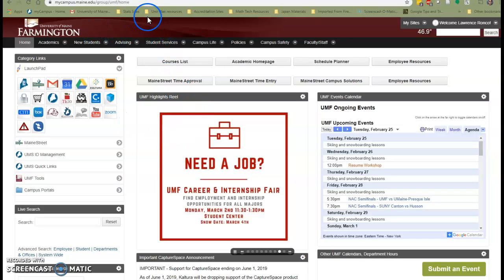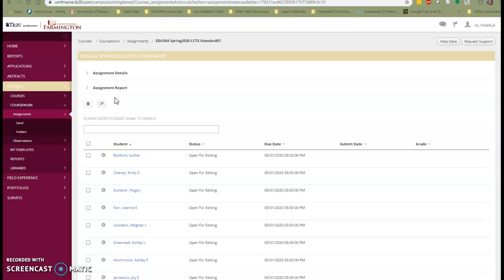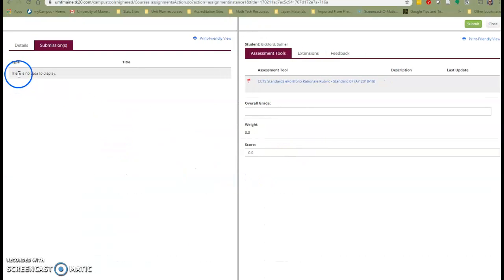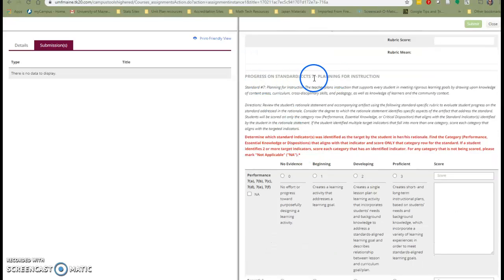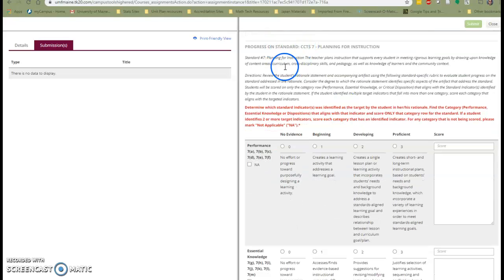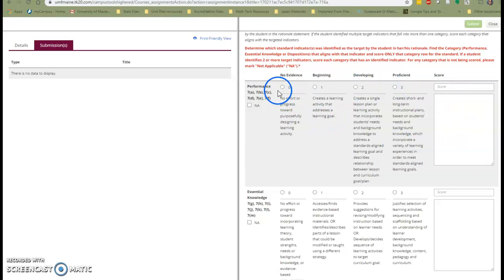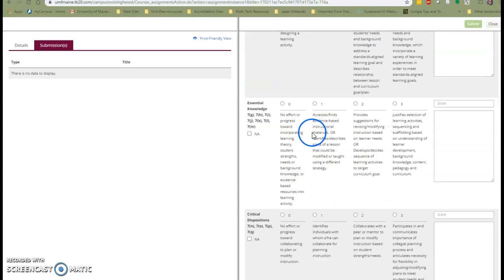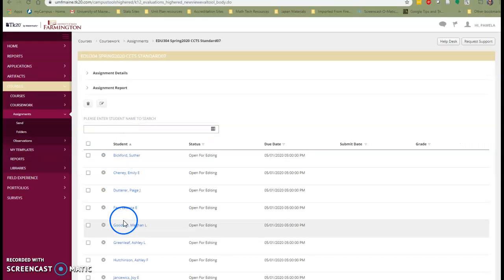Assessing in Tk20 - PT